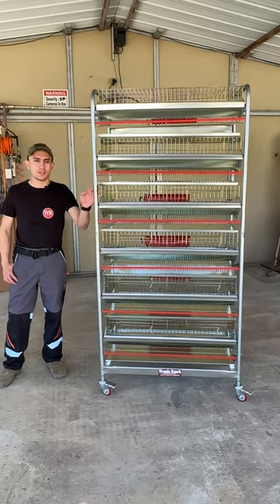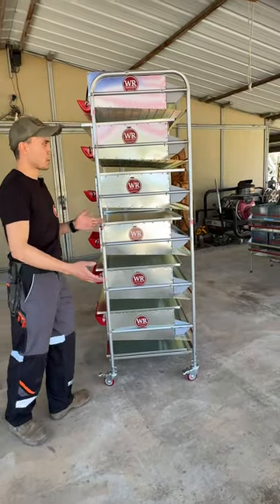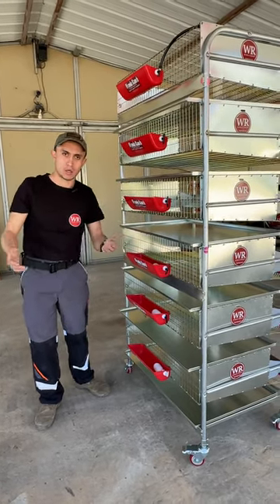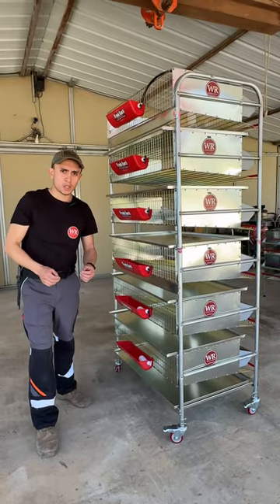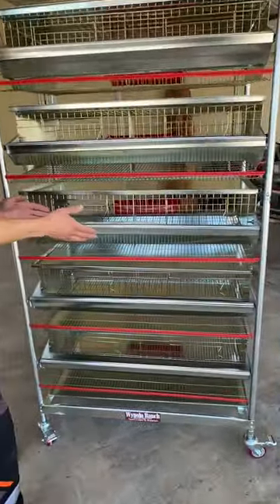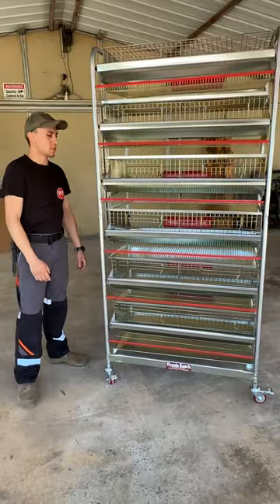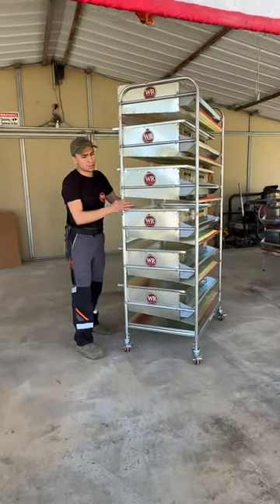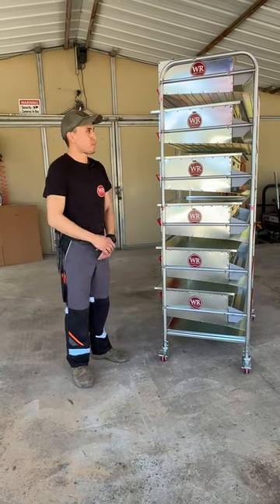Quail cage 6 tier H.D extra-wide frame. Made in the USA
New 6 tier H.D quail cage with the extra-wide frame.

Quailcage.com